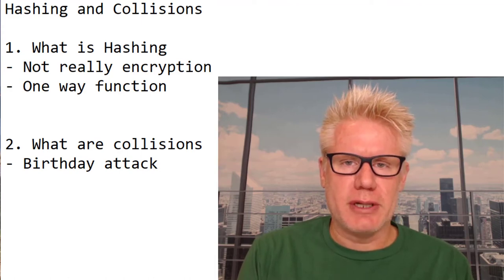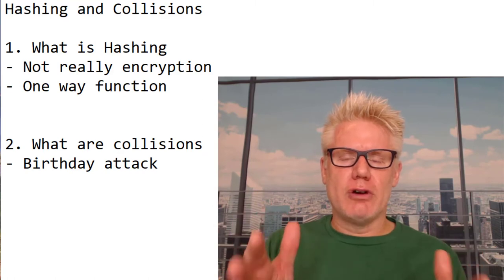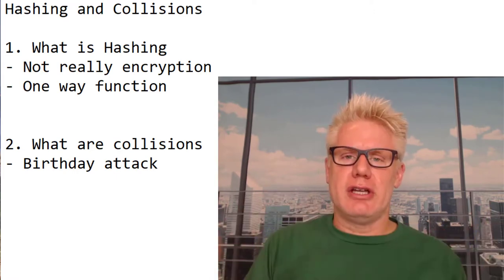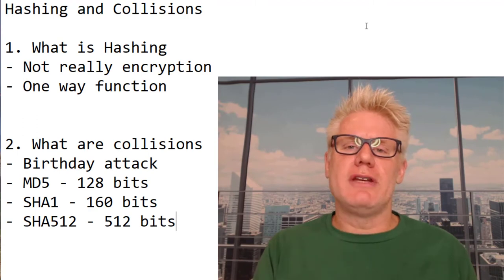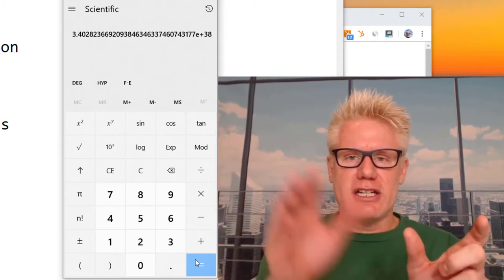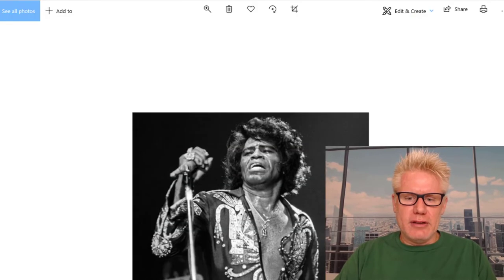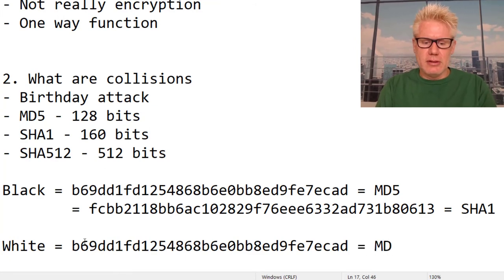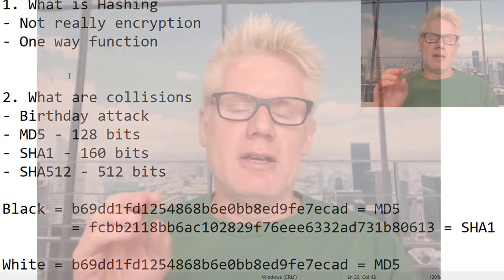Explanation of Cybersecurity Hashing and MD5 Collisions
Christian Espinosa explains hashing and collisions. Includes a demonstration of a 3-way MD5 collision. Covered in this video:
- What is hashing?
- What is a hashing collision?
- What are hashing birthday attacks?

In Dec 2020, Alpine Security was acquired by Cerberus Sentinel. In 2022 Christian formed Blue Goat Cyber